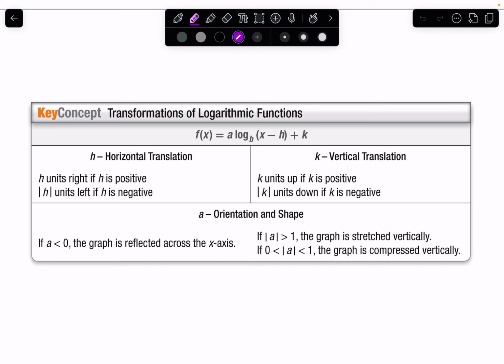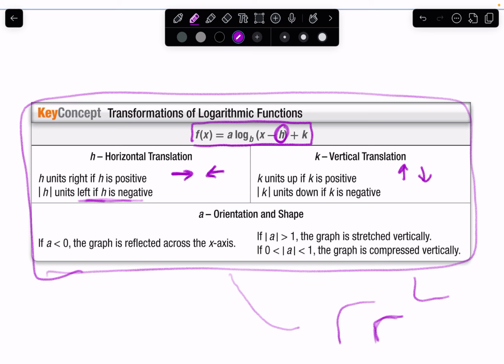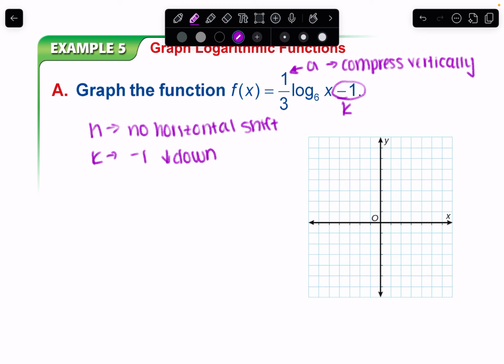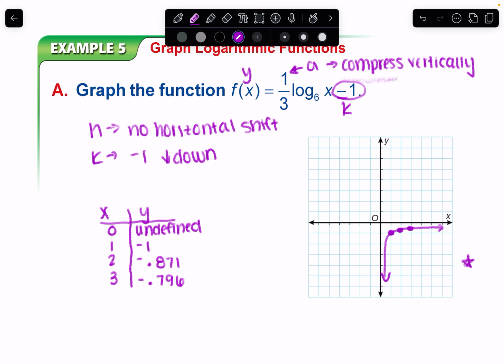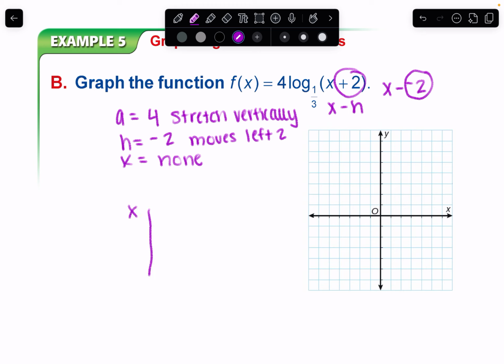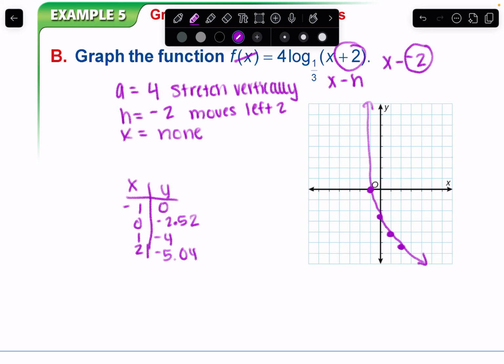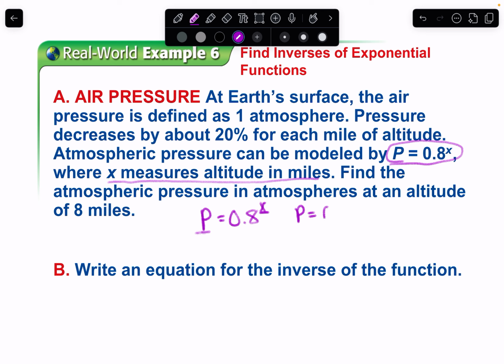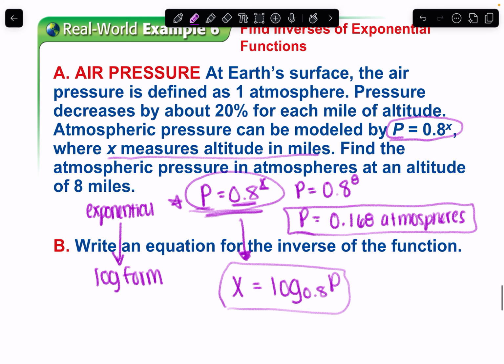Graphing Logarithmic Functions